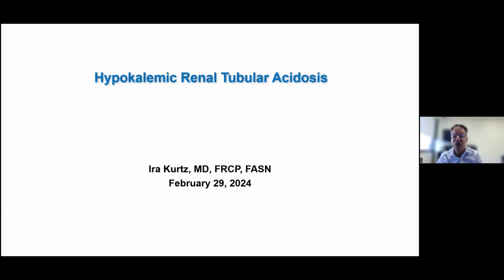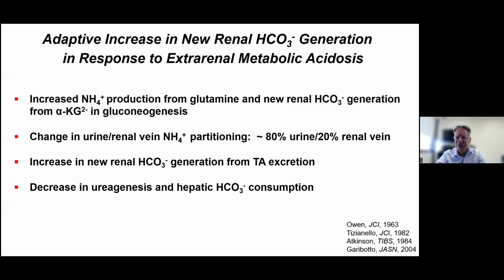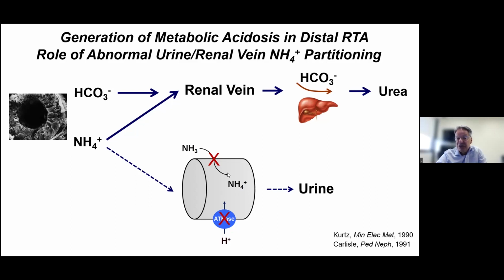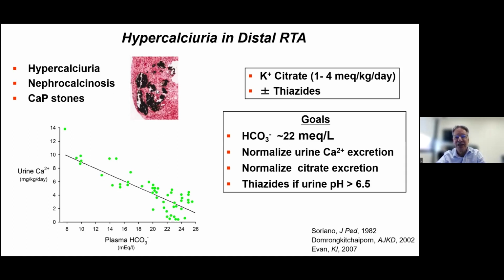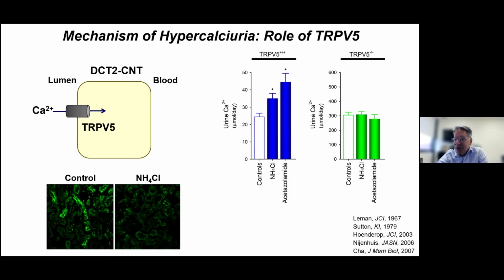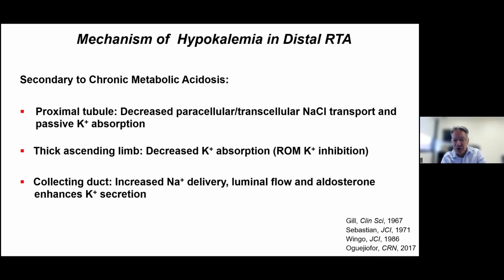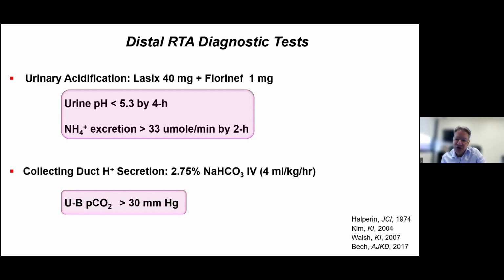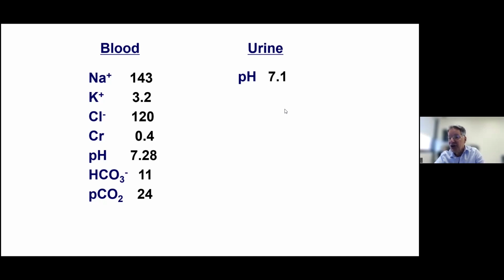Episode 25: Demystifying Clinical Acid-Base Diagnosis - Hypokalemic Renal Tubular Acidosis Part 2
This lecture series reviews practical approaches to diagnosing clinical  acid-base disorders for housestaff and faculty. The video discusses in detail the pathogenesis and diagnosis of hypokalemic renal tubular acidosis.